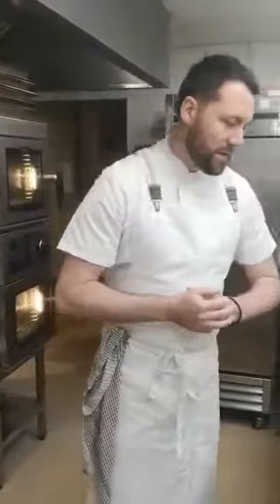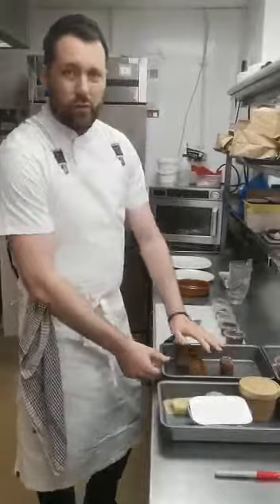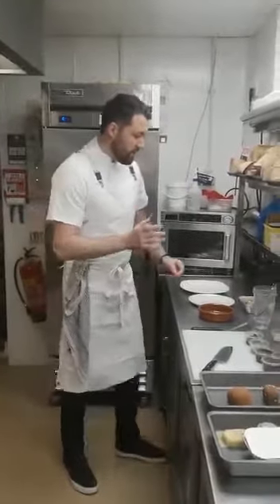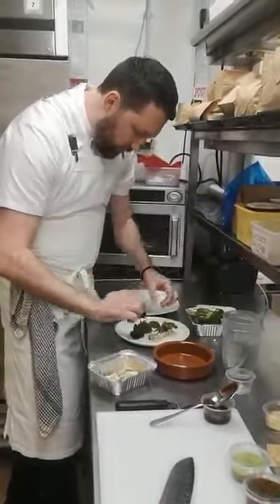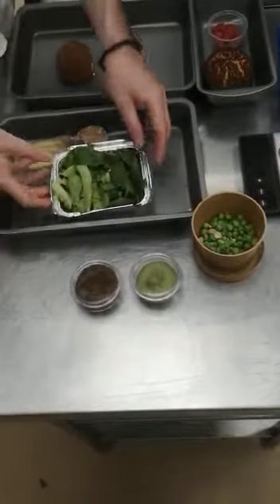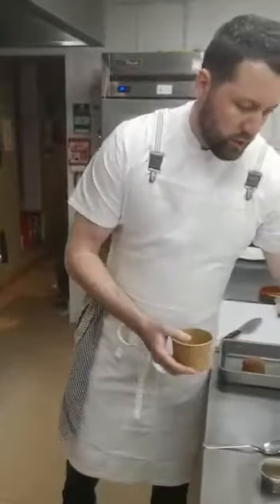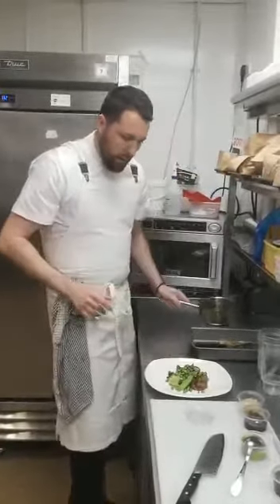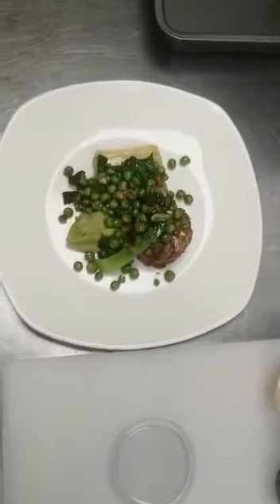Dine at home week 1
This is a guided, step by step video about what to expect when your 'dine at home' food box arrives.
Remember, it's your box so this is just a loose guide of what I'd do, feel free to cook and eat it how you wish!
Happy cooking 👨🏻‍🍳